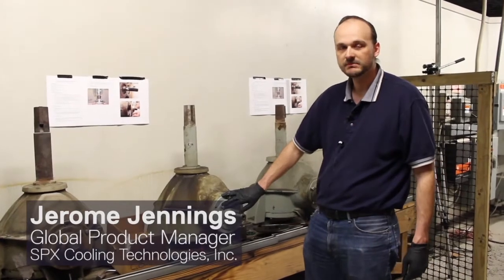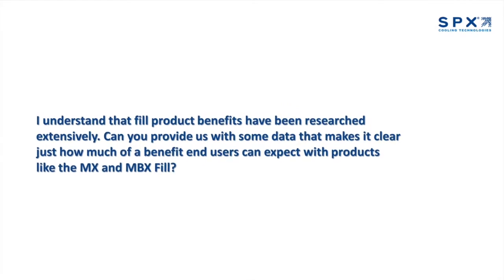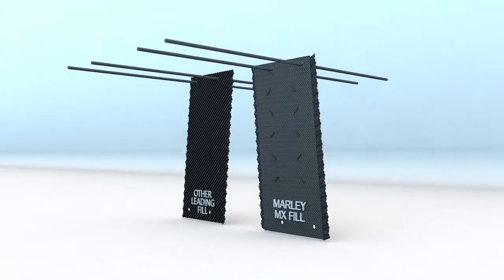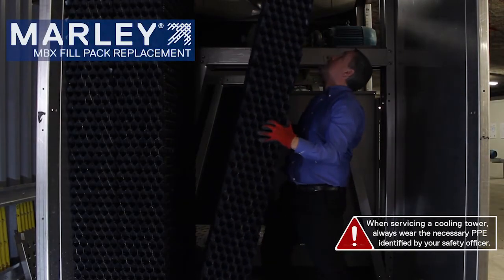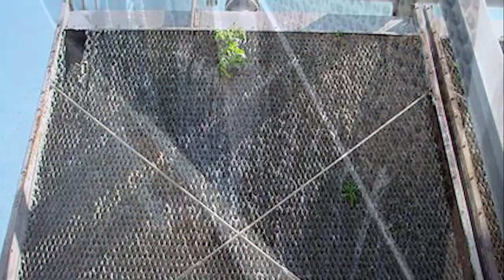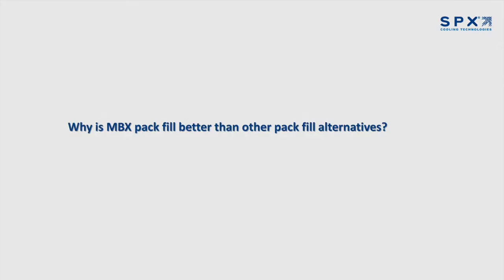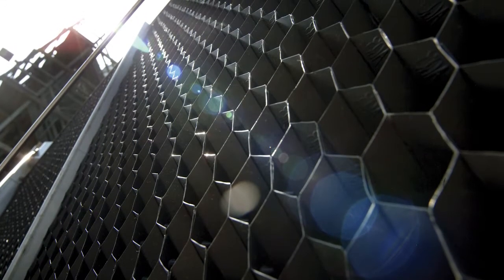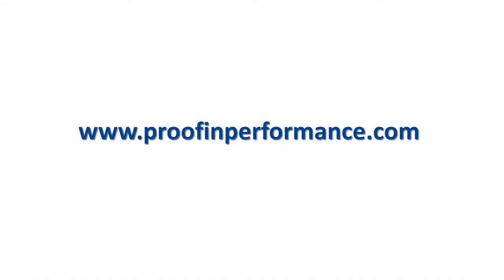Proof In Performance - Heat Transfer Fill Part 3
Jerome Jennings from Marley / SPX Cooling Technologies explains the benefits of using genuine Marley heat transfer fill (Part 3 of 3).